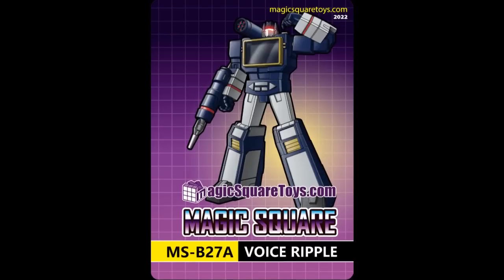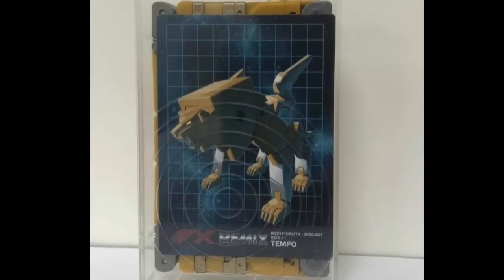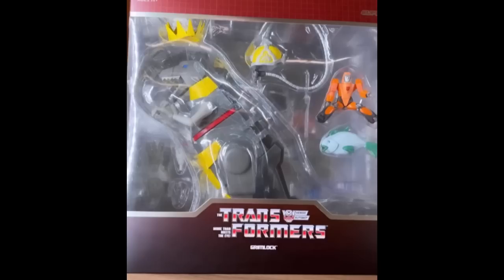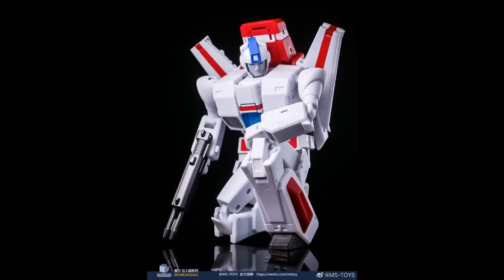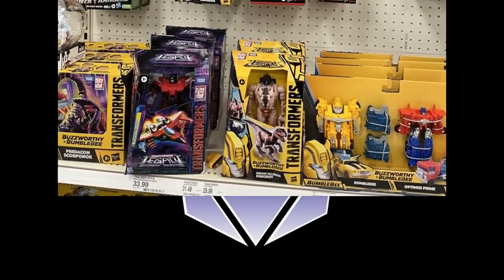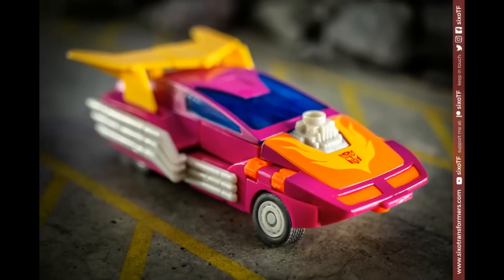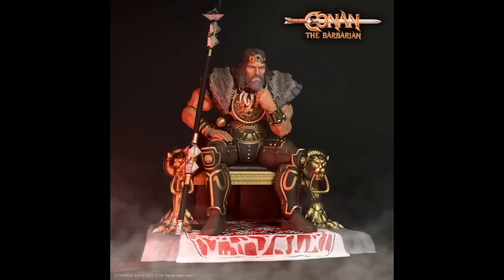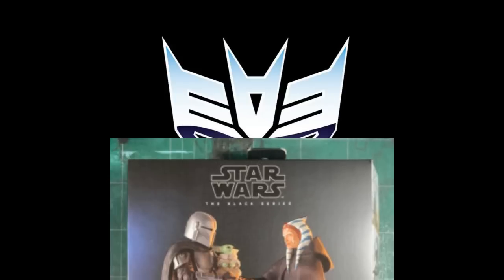WEEKLY NEWS 11/27/2022: CONAN, SUPER POWERS, MCFARLANE, MOTU, SUPER 7, STAR WARS, TRANSFORMERS